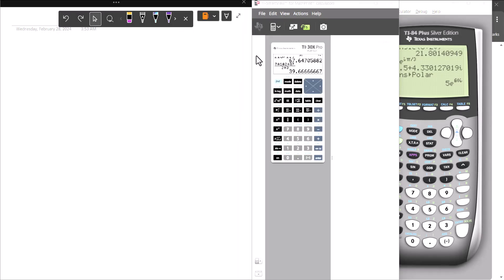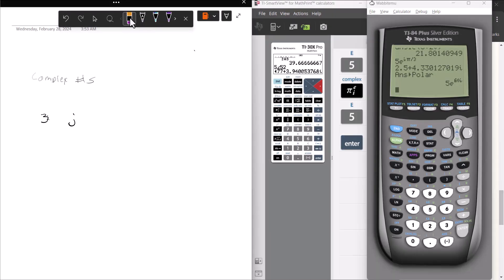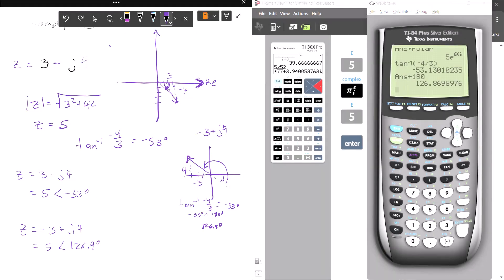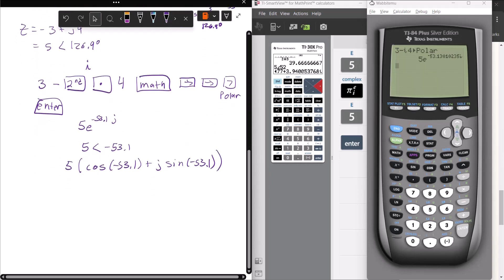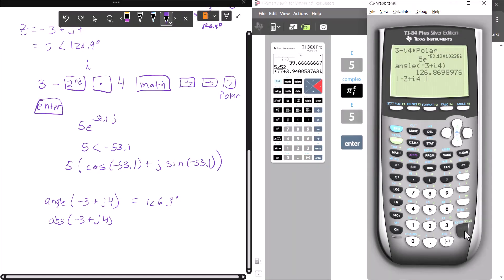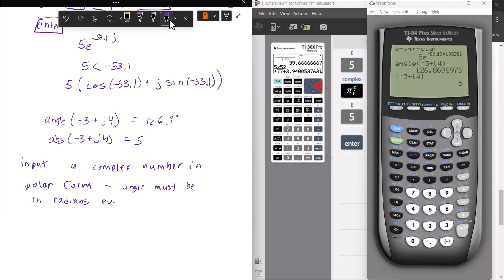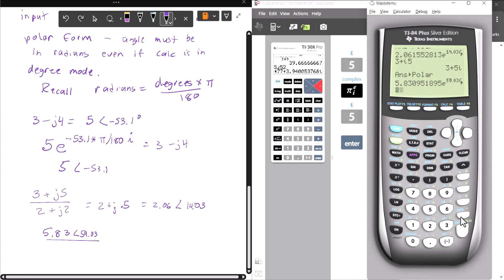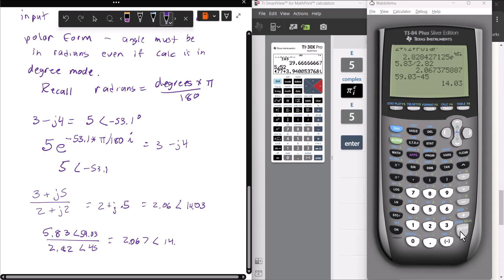Complex Numbers on the TI-84 (Spring 2024)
Note: I strongly recommend the TI-36X-Pro for this class, but if you want to use the T-84, this video has some tips. The 84 is a great calculator and has its uses, but operations with complex numbers can be clunky.